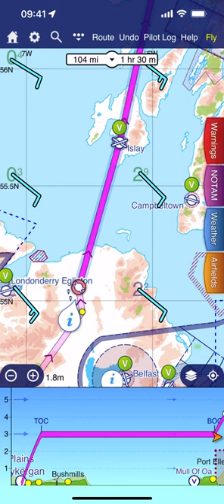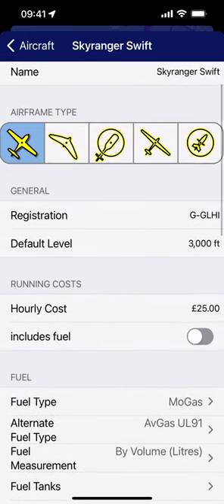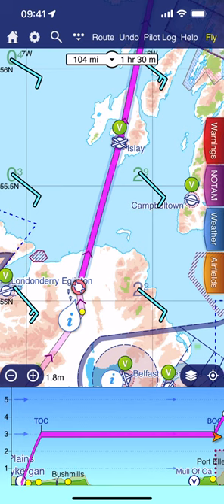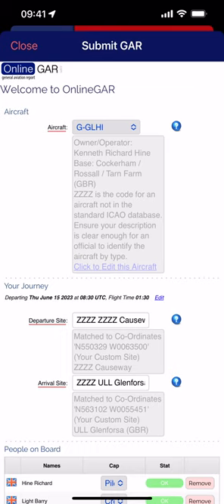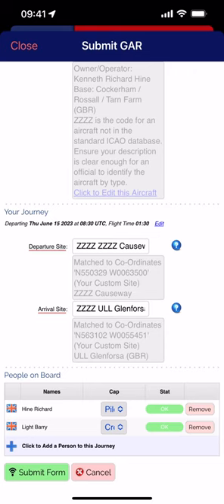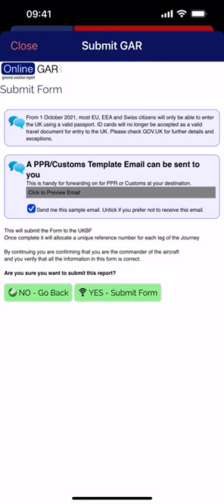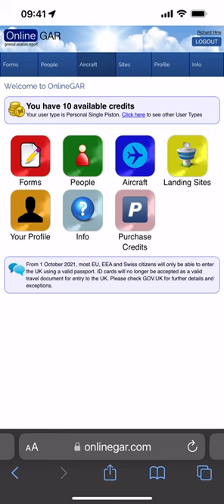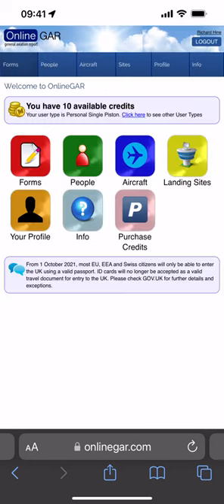Managing GARs ( GAR -- General Aviation Report ) with Skydemon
Personal experiences from a novice - have a read of section 9 of